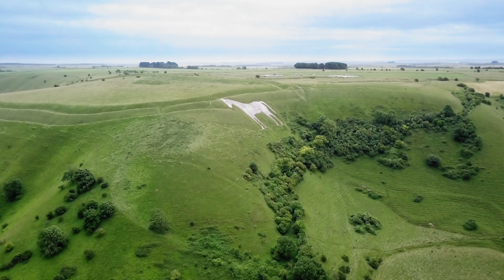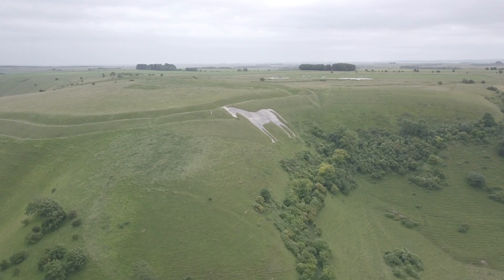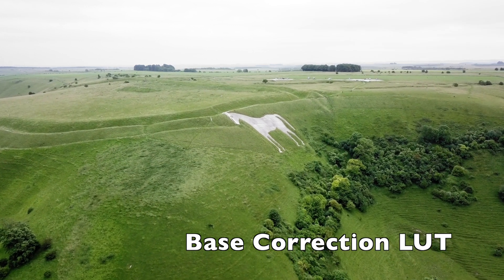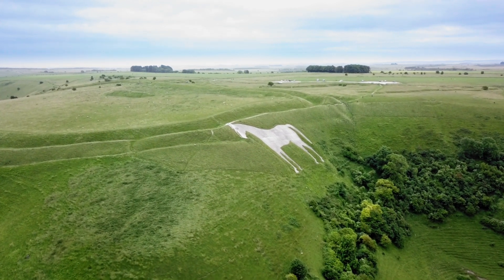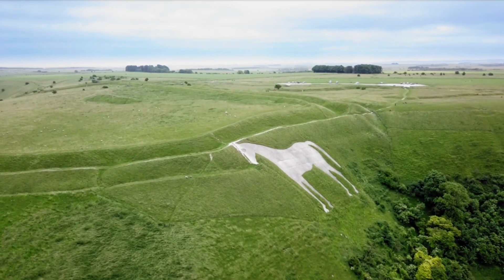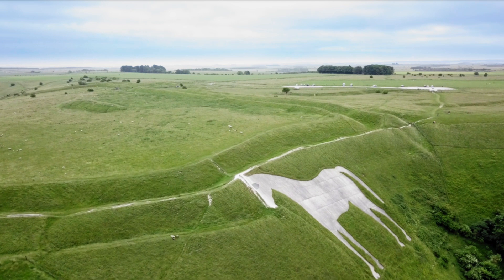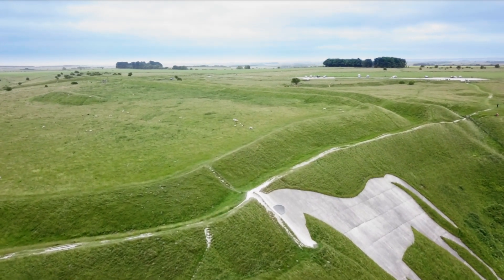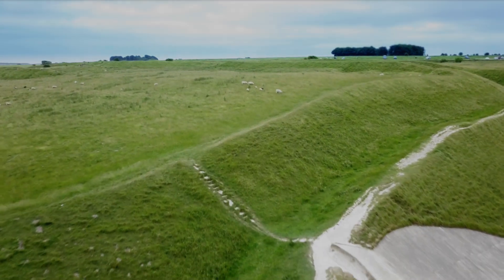FREE LUTS PACK for Mavic green footage and an overcast sky saver.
2 great LUTs - one I use to bring a landscape to life. The Overcast Blast LUT is one of my favourites and really helps save footage shot on an overcast day.